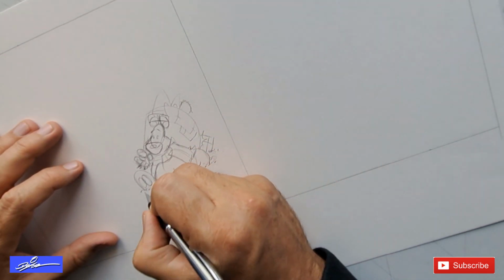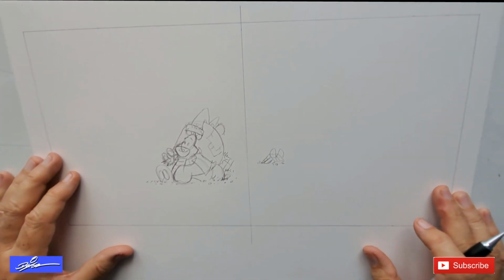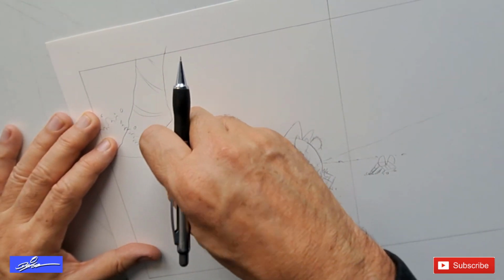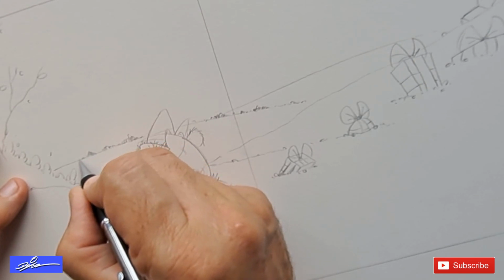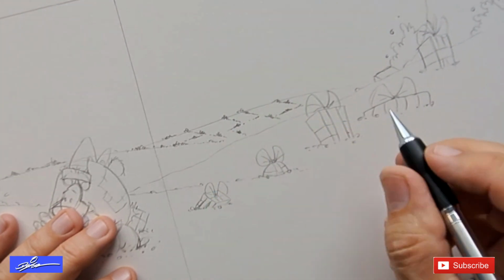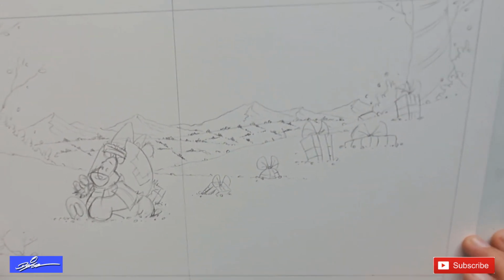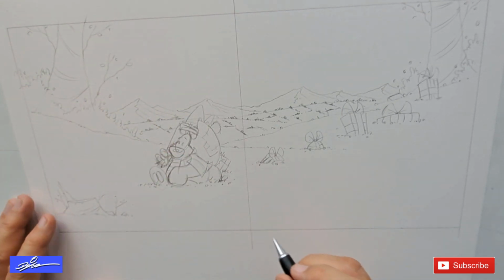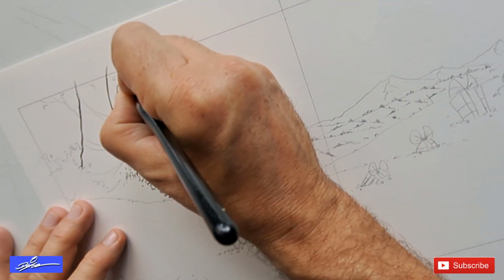Creating a Big Ol' Bear Children's Book Part 1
Over a series of videos, I'll be taking you through my process in creating a children's book, and then publishing it on Amazon KDP

The Night of the Village Idiots Graphic Novel